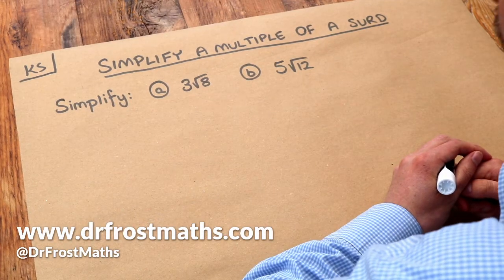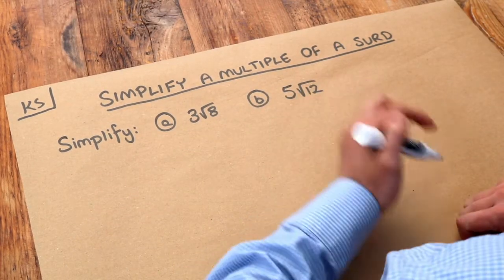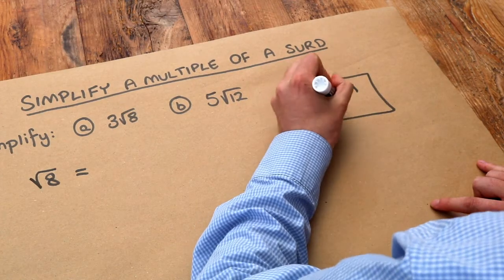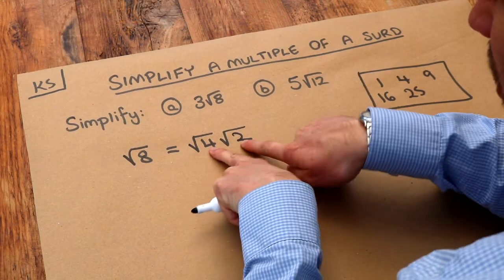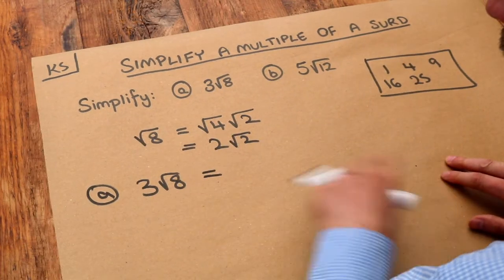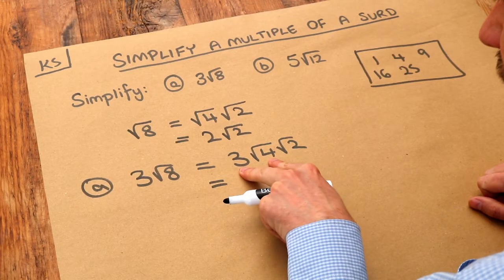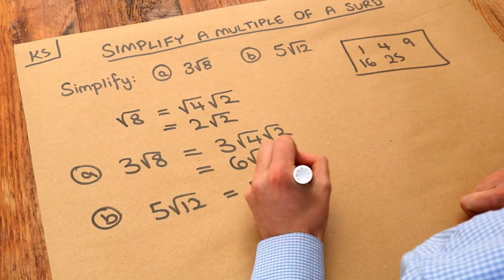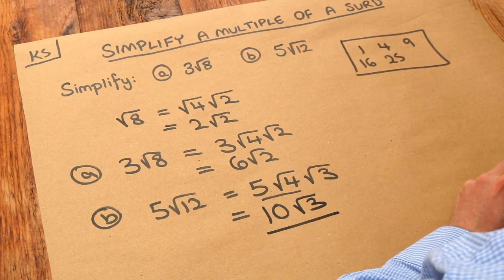Key Skill - Simplify a multiple of a surd.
"Simplify a multiple of a surd."